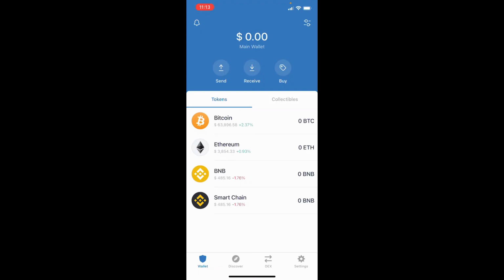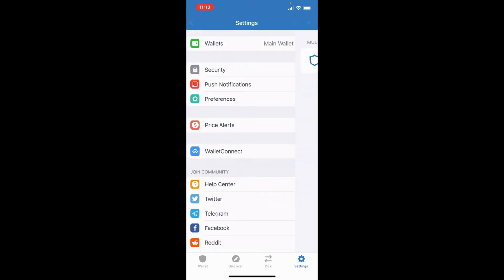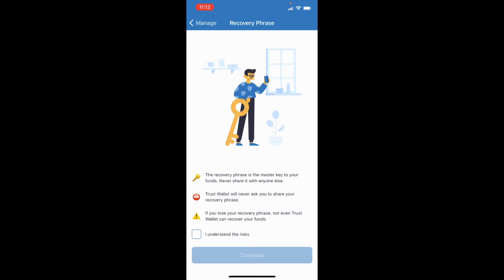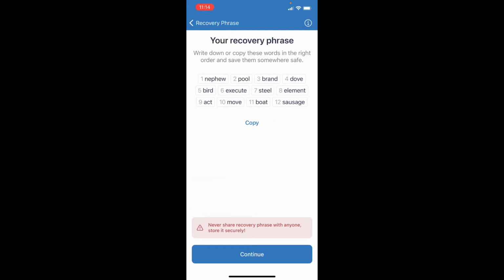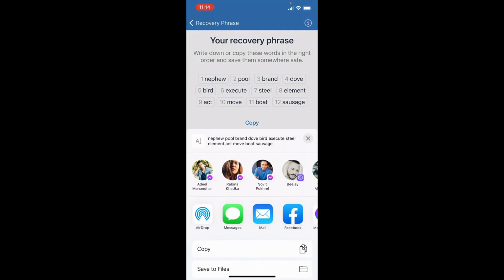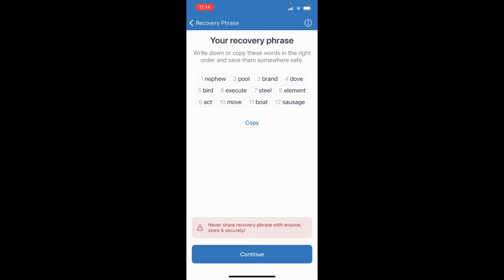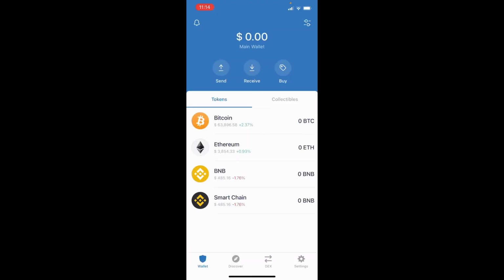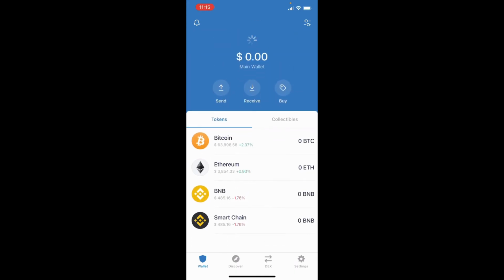How to Reset Trust Wallet Account Password | Recover Trust Wallet Account 2021 ?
Trust Wallet is the best way to store your cryptocurrency safely. But what happens when you forget your account password? Luckily, there are a few ways to reset it so that you can get back in and start using your wallet again.

In this video, I will show you how to reset the password of your Trust Wallet account.
The process is simple and will take just a few minutes!
And at the end of the video, you will know exactly how to do it.

0:00 - Intro
0:19 - How to Reset Trust Wallet Account Password
1:52 - Outro